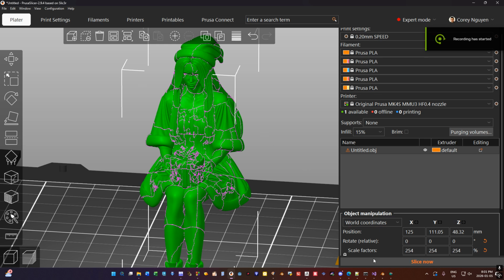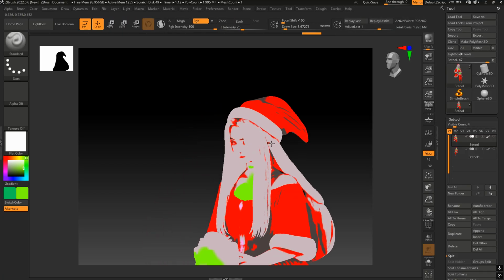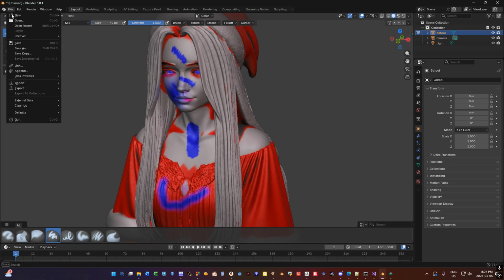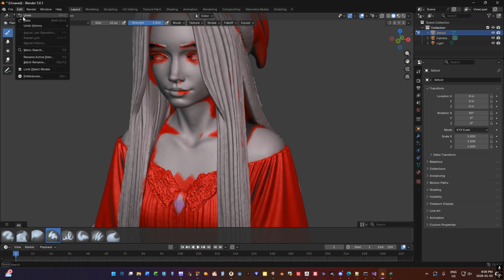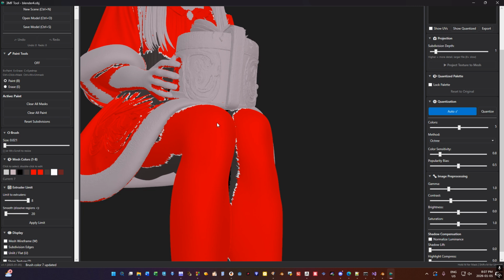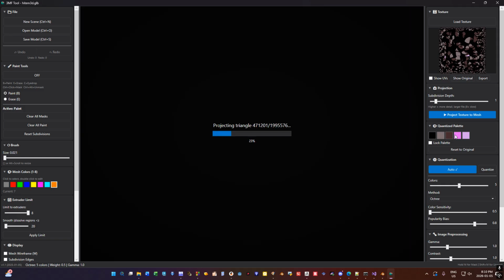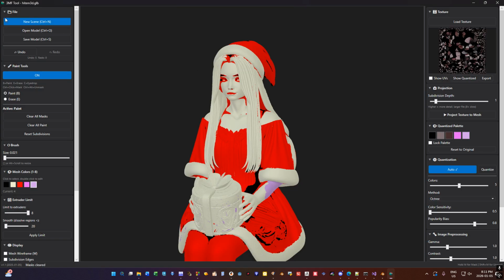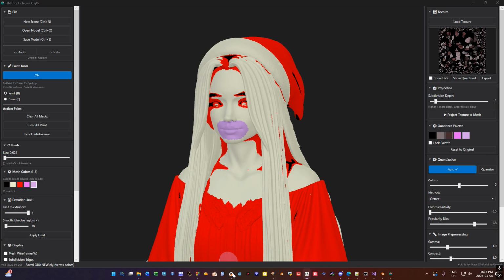3MF Tool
Middleware created in Claude for converting to and from Zbrush and the Prusa Slicer for Multi-Color Printing